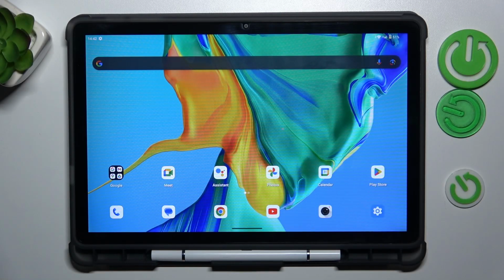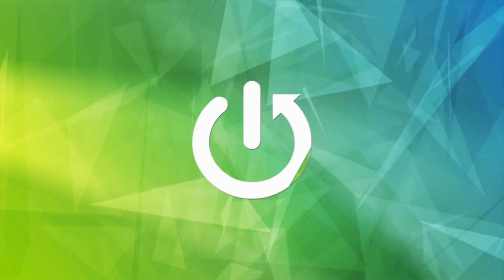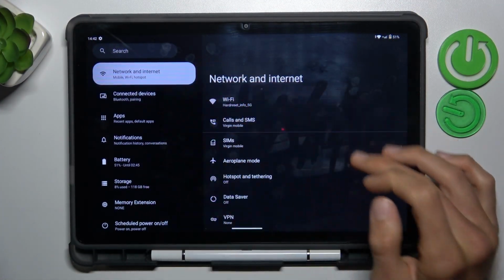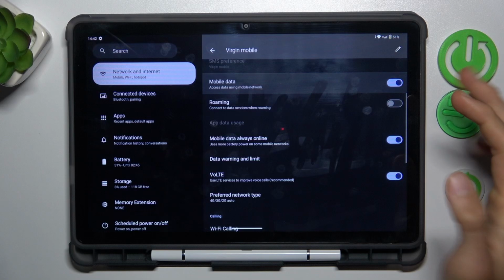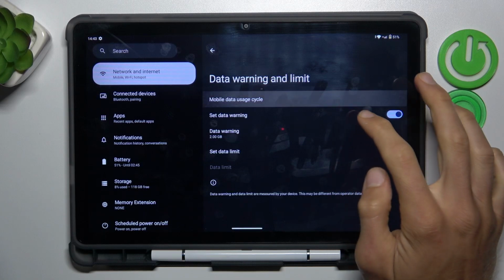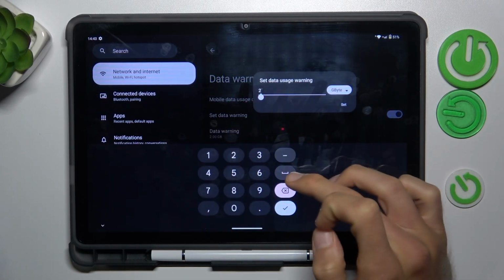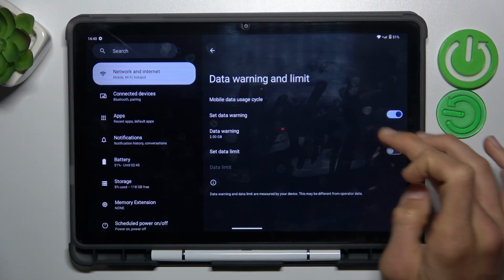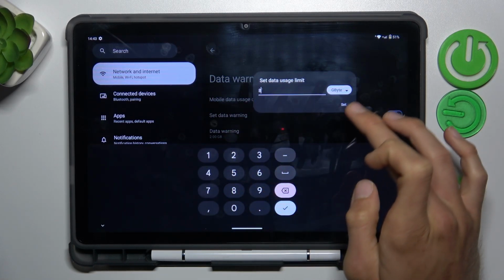How to Set Data Usage Limit in OUKITEL OT11 – Configure Mobile Limit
Would you like to set a mobile data limit in your OUKITEL OT11, but you are not sure how to do it? No worries, here we are coming to show you! In the above tutorial, we would like to guide you to a proper section, in which you can find thee options connected with setting data usage. Thanks to this you won't access the limit and avoid additional charges. So let's follow all the shown steps and successfully set data usage limit in OUKITEL OT11!

How to set data usage limit in OUKITEL OT11? How to apply mobile usage limit in OUKITEL OT11? How to apply data usage limit in OUKITEL OT11? How to set mobile usage limit in OUKITEL OT11?